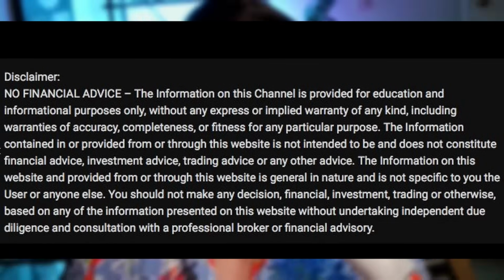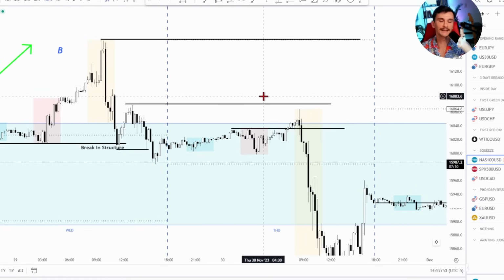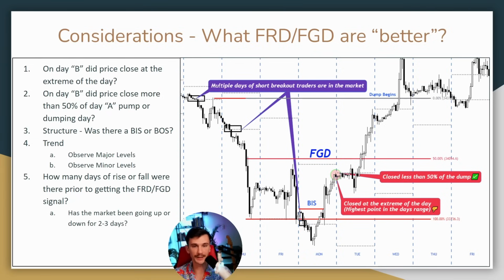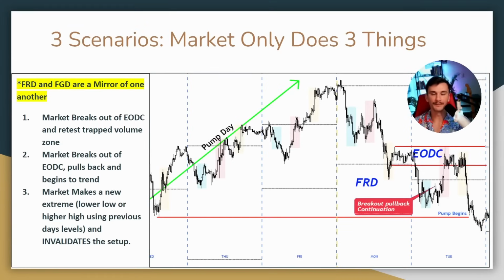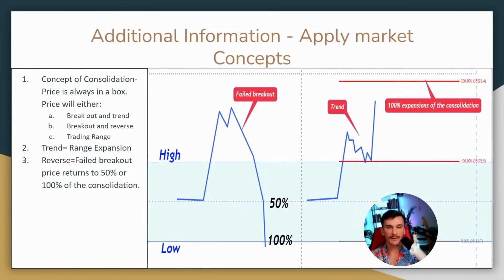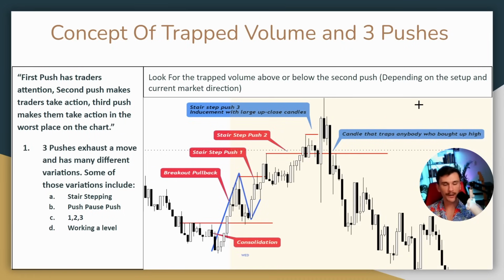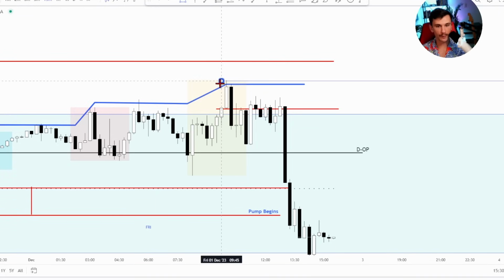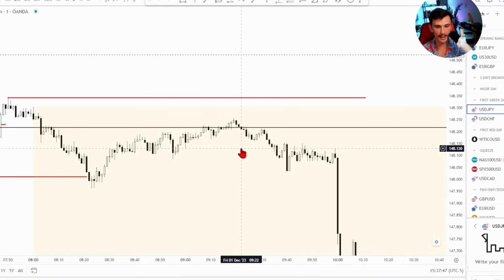A+ Setups Pt1: First Red Day & First Green Day Trading Setup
Can We Hit 1K likes?

specific trades/invest